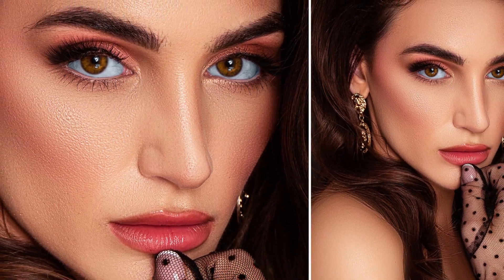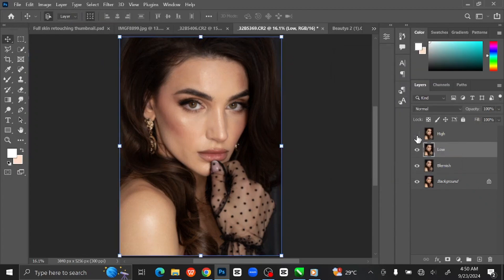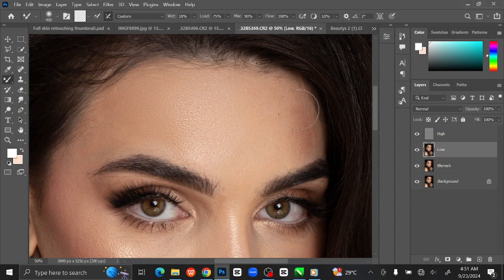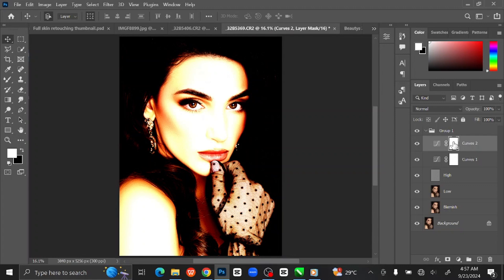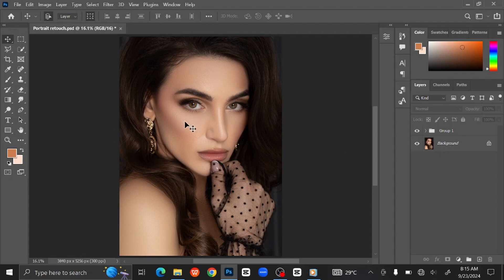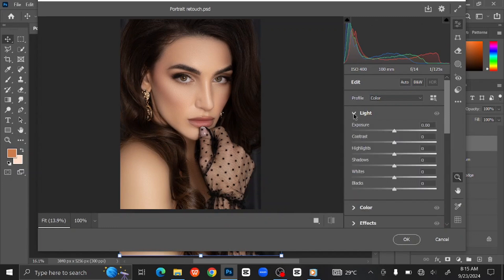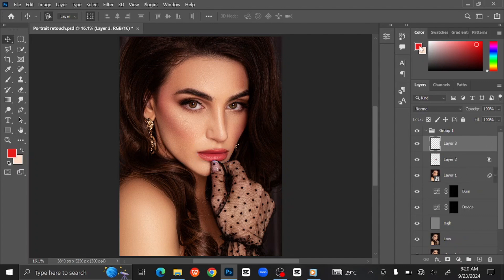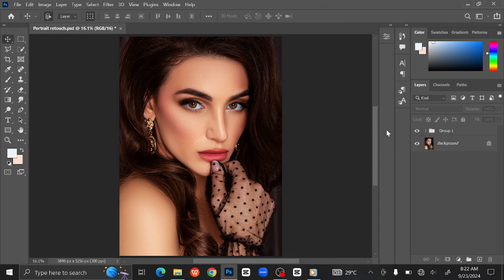The Easy Way to Retouch Photos Without Spending Hours in Photoshop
In this comprehensive Photoshop tutorial, I’ll walk you through the process of retouching a portrait to create a polished and professional look. Whether you're a beginner or an experienced Photoshop user, you’ll learn how to enhance facial features, smooth skin, and add subtle yet effective adjustments to bring out the best in your portrait photography.

What you’ll learn:

1. How to correct skin tones and imperfections using non-destructive techniques.
2. Techniques for smoothing skin while maintaining texture and realism.
3. Removing blemishes, wrinkles, and other distractions with healing tools.
4. Enhancing eyes, lips, and other facial features for a more polished look.
5. Using dodge and burn to add depth and dimension to your portraits.
6. Sharpening and final adjustments to make your retouched image stand out.

Software Used: Adobe Photoshop CC 2022

By the end of this tutorial, you'll have a solid understanding of photo retouching and will be able to apply these techniques to any portrait.

✅CREDITS:
►Image used: Victor_baz_photo